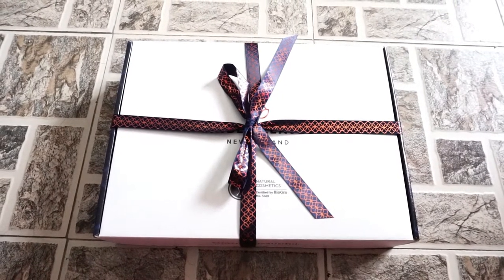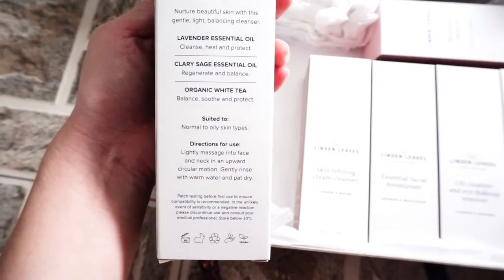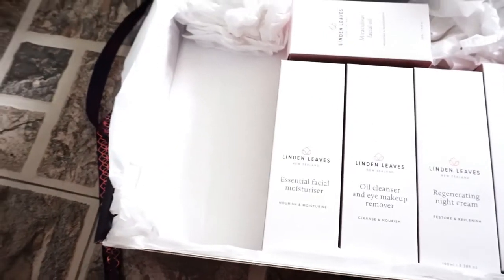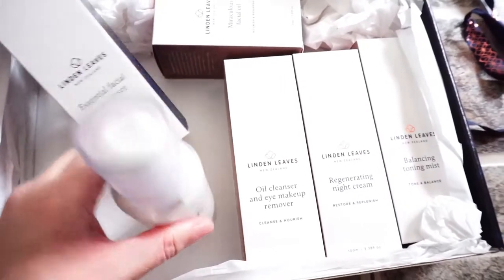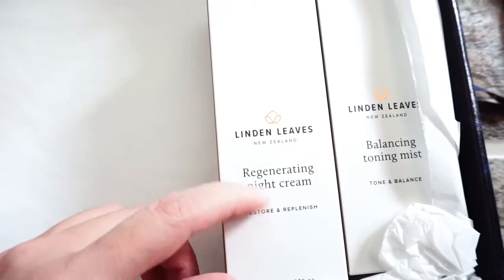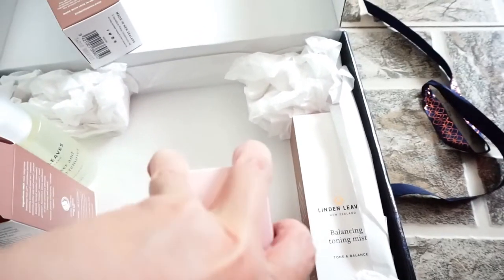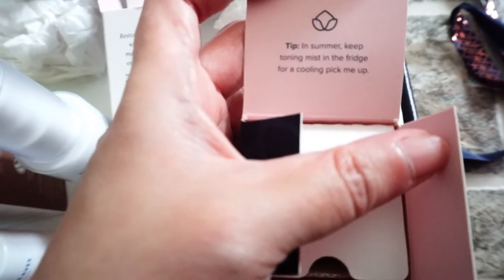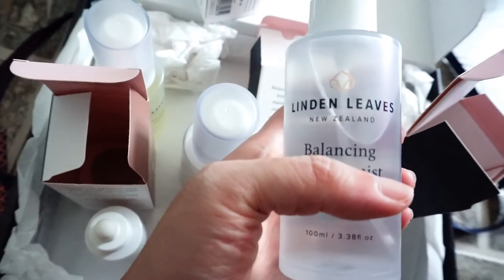Unboxing Linden Leaves, vegan skincare products| New Zealand beauty review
Unboxing on Linden Leaves skincare products, Best New Zealand Brand at the Bauer Beauty Awards 2018.

Linden Leaves skincare products are organic, natural ingredients, NATRUE certified and vegan friendly by Biogro, New Zealand’s official natural certifying body.

The opinions expressed here are my own and honest as always. There is no additional charge on you from using my link. =) Please consider using them if you like my content